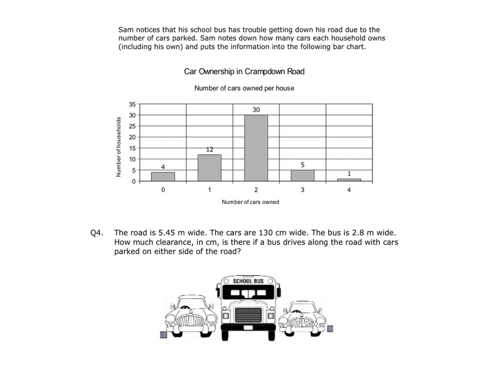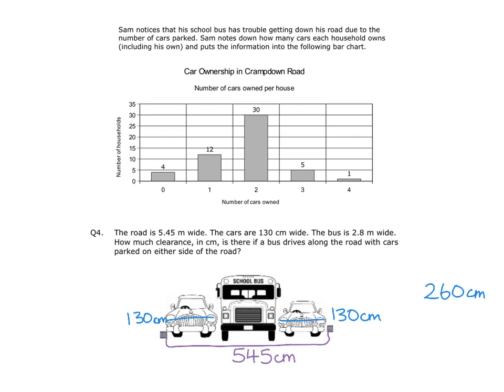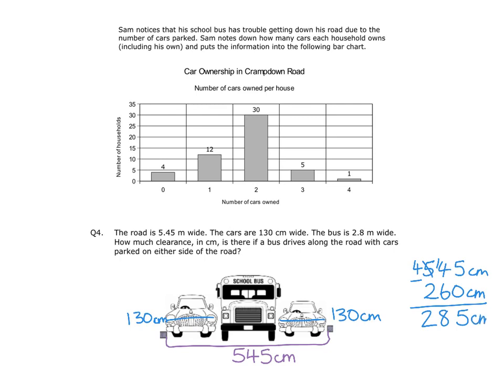11+ (11 Plus) Exam, Mathematics: Long Numerical Reasoning (CEM) Pack 1, Test 9c, Question 4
⬆️This is a sample video tutorial from 11+ Mathematics: Long Numerical Reasoning (CEM) Pack 1

✔️The pack covers all the key types of questions you need to know for the 11+ Mathematics (CEM) Exam